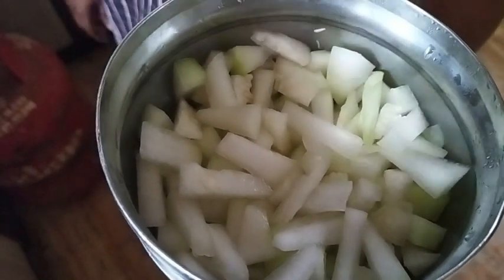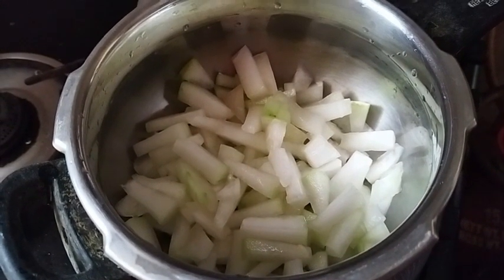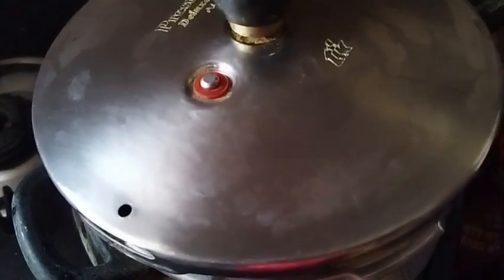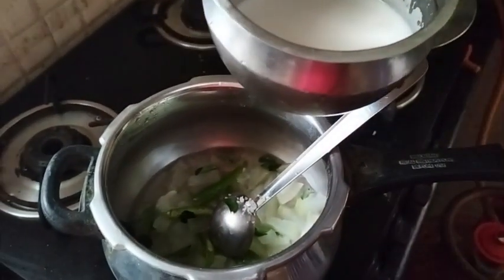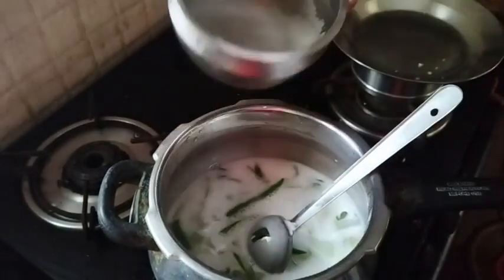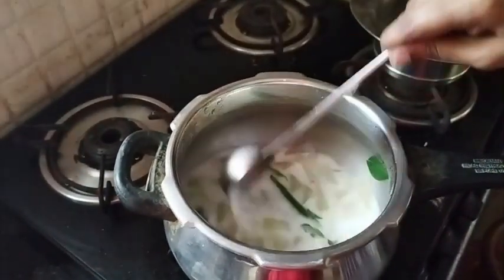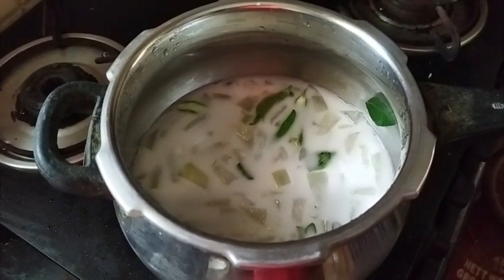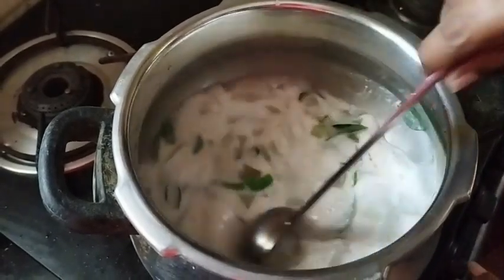Olan | ஓலன் | Suja's Kitchen